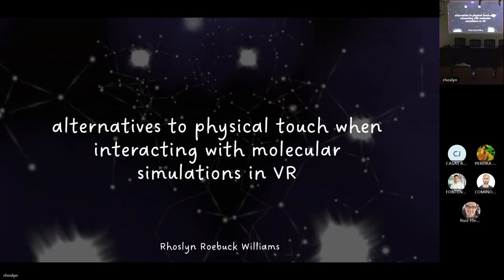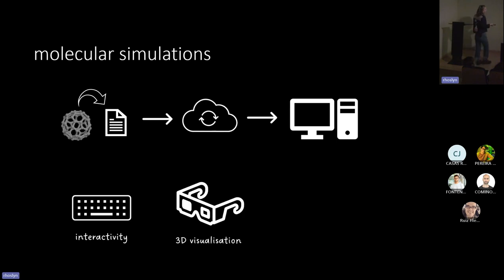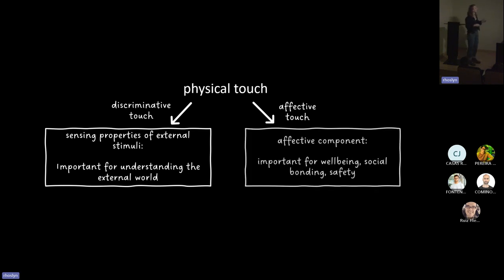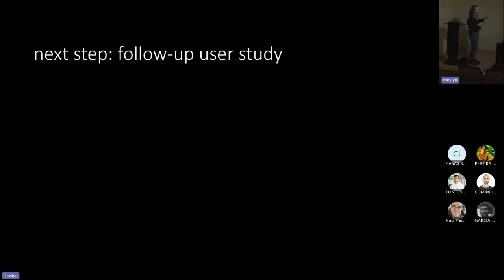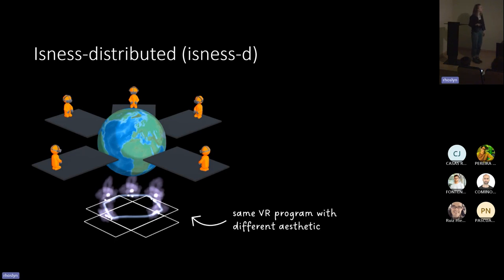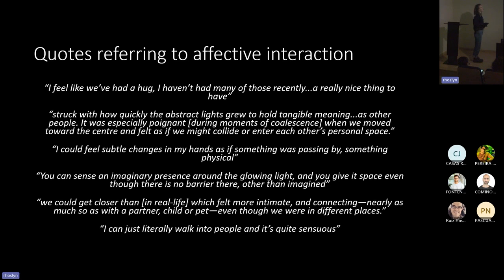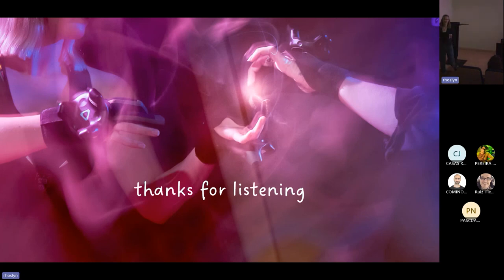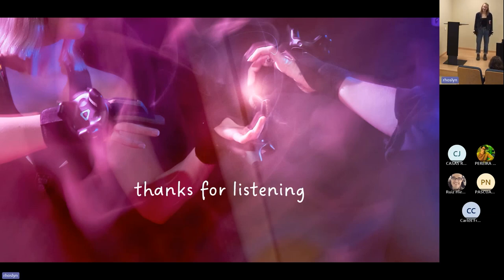Doctoral Meeting: 'Alternatives to physical touch when interacting with molecular simulations in VR'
Date: Thursday, 5 October 2023, 10:00 - 11:00
Speaker: Rhoslyn Roebuck Williams
Place: Mixed event (Assembly Hall | Virtual event)